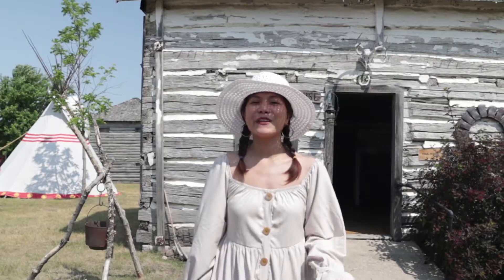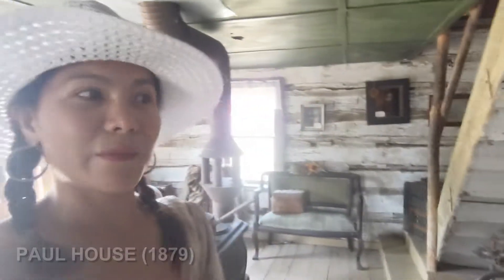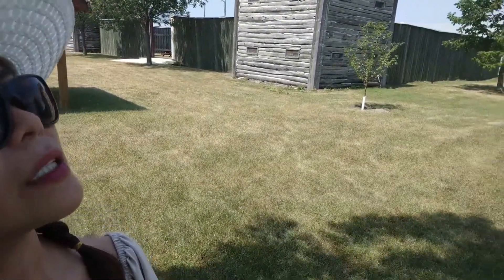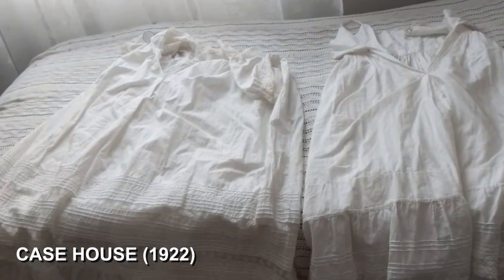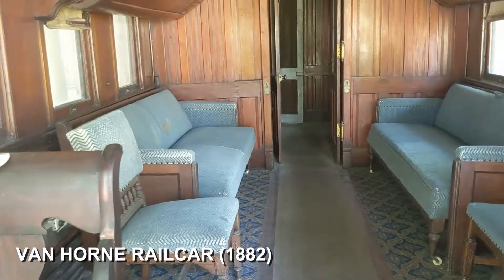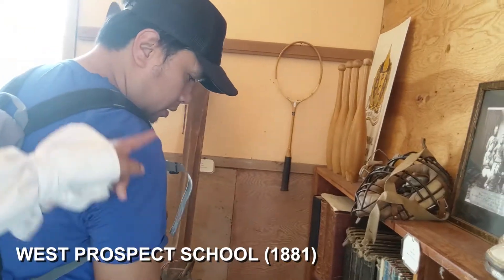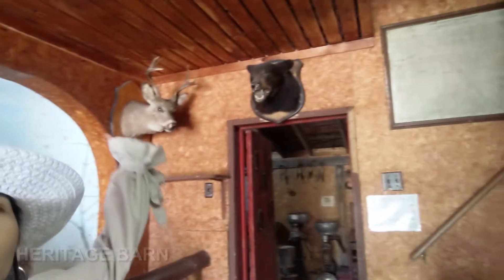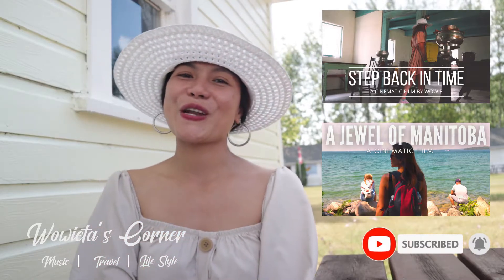Canada's National Historical Site | Fort La Reine Museum in Portage la Prairie Manitoba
The Fort la Reine Museum is a National Historical Museum in Canada, located at Portage la Prairie, Manitoba. FortLaReine Museum was built in 1738. It's around an hour drive from Winnipeg
The fort served as a fur trading post. It was the primary base of operations for much historic exploration north and west. From Fort La Reine, explorers made their way to Lake Manitoba and Lake Winnipegosis, Lake Winnipeg and the Saskatchewan River.

It is composed of more than 25 heritage buildings that include:

Pioneer Village (General Store, Doctor’s Office, Church, Fire Hall, School House, etc.)
1738 Fort la Reine Complex and Trading Post
The World’s Largest Indoor Collection of Allis Chalmers Equipment and Tractors.
Sir William Van Horne’s private business rail car
Southport Military Building
Agricultural Heritage Barn and Garage.

The homes and buildings are designed to illustrate the lifestyle of a prairie community from 1738 – 1950